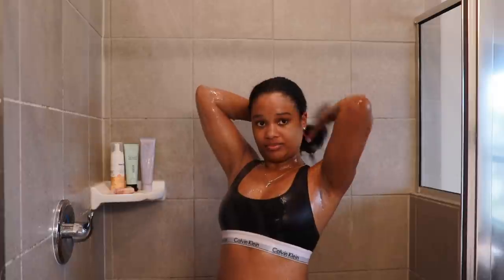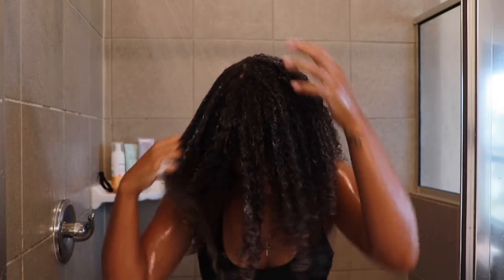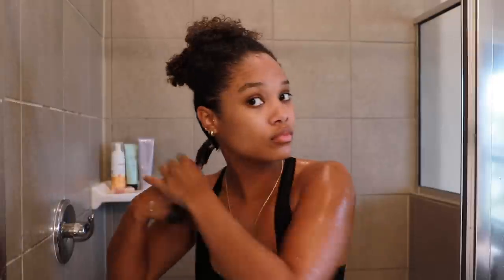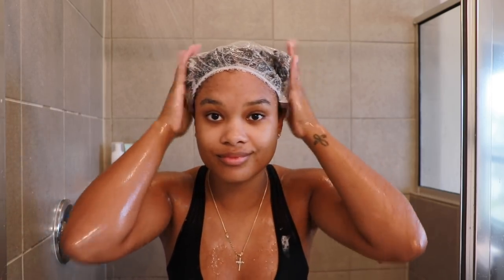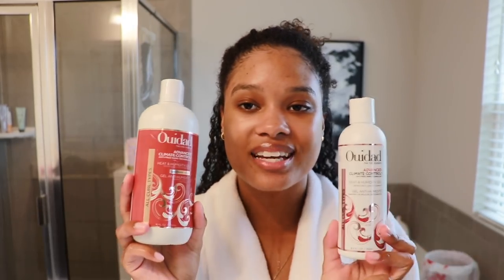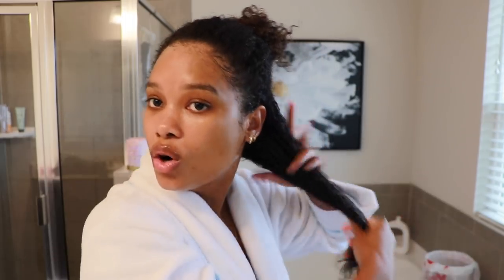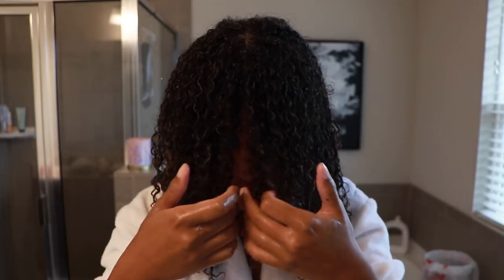UPDATED wash day routine! best products + techniques for curl definition, volume AND shine!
this is my MOST REQUESTED video lately!! you asked, so I answered :) here's my current wash day routine updated with my latest holy grail products and BEST techniques for achieving a perfect balance between curl definition and volume! I'm sharing so you can start getting your best wash and go's yet!!

for reference, my hair is 3c/4a. type3hair type4hair washandgo washdayroutine naturalhair regimen

as I am coconut cowash
shea moisture power greens shampoo
curlsmith double cream deep quencher
maui moisture awapuhi conditioner (mixed with water for spray)
maui moisture shea butter combing cream
shea moisture curl mousse
ouidad heat & humidity gel
ouidad heat & humidity strong hold gel
camille rose curl maker